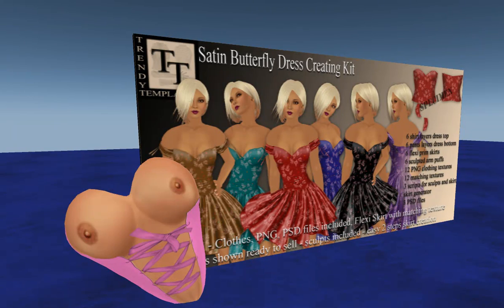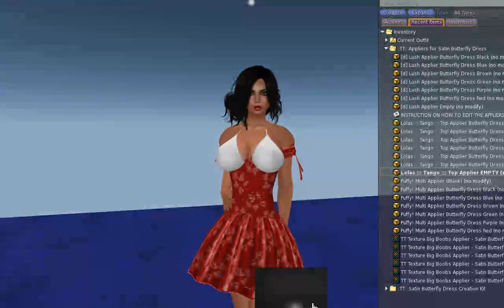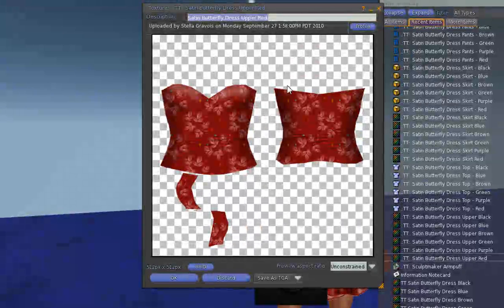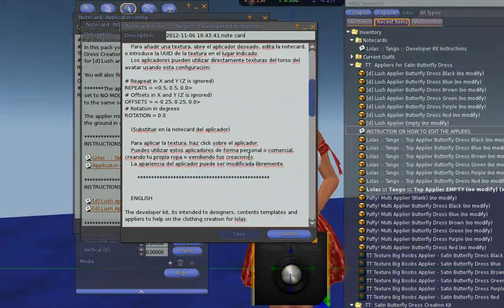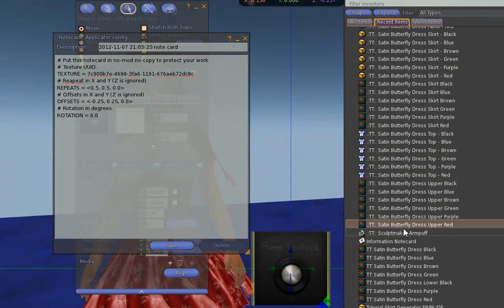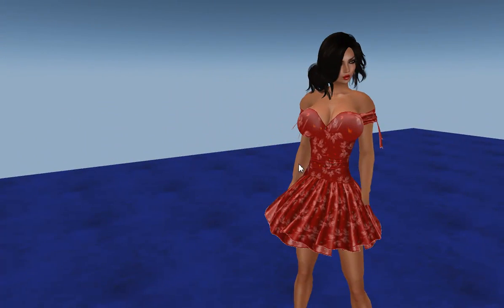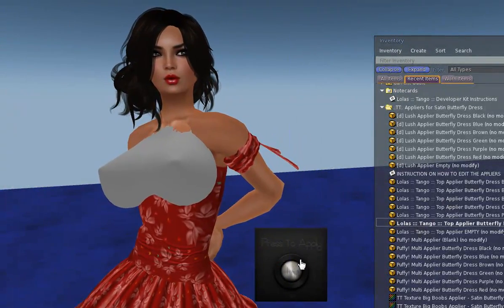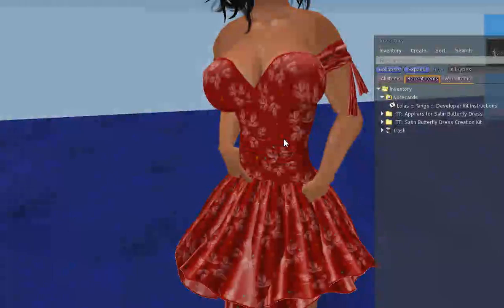Tutorial Appliers for Big Boobies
Short tutorial on how to fill the appliers with your own textures